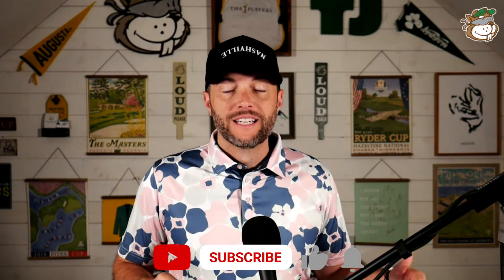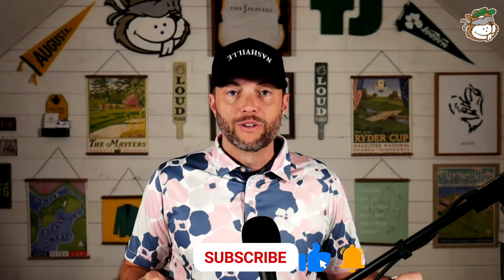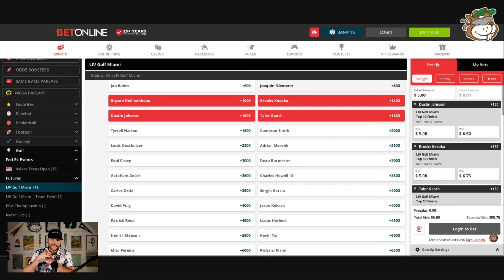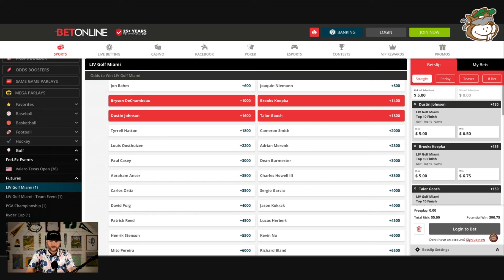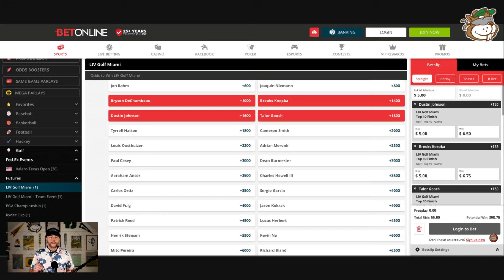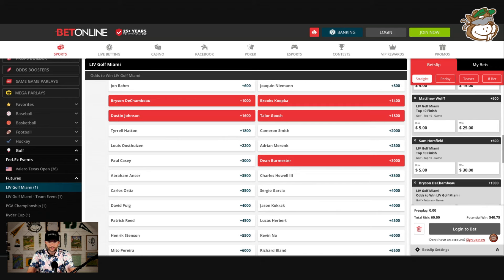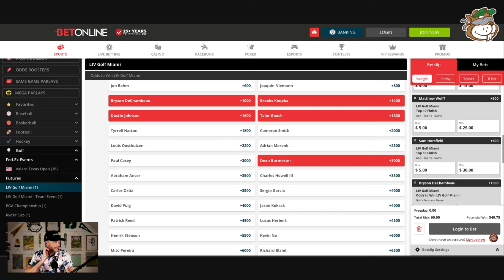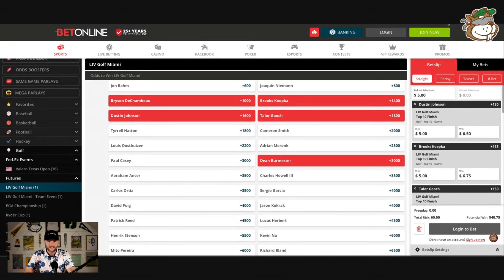LIV GOLF Miami Preview and Breakdown | Stats, Odds and Info at Trump Doral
DB is flying solo and looking at all the best bets for LIV GOLF Miami at Trump Doral. It's the final tune up for the LIV guys before Augusta as DB gives his best bets and plays for the event.

00:00 - Welcome and Trump Doral Info
05:35 - Strokes Gained LIV GOLF
08:37 - LIV Odds and Outrights
21:00 - LIV GOLF Miami Best Bets

* Get elite betting content vetted and served just the way you like it on SoBet.
* Get Deposit Bonus & Sign Up for UNDERDOG Pick em' & Best Ball Drafts
* Go to Swannies.co right now for great gear on and off the course!

Leave an honest iTunes Review. DB & Pat love reading all of these. It improves the show.

* Sign up for the “Heavy Petting” & “Chalk Bomb” emails for free that hit your inboxes every Tuesday & Wednesday
Enjoy more free golf betting content on the Tour Junkies website!